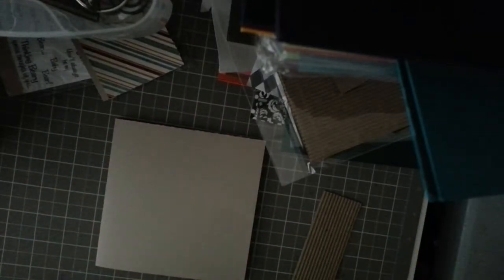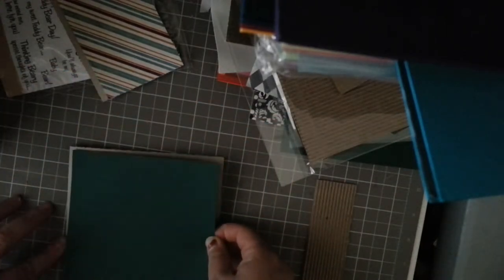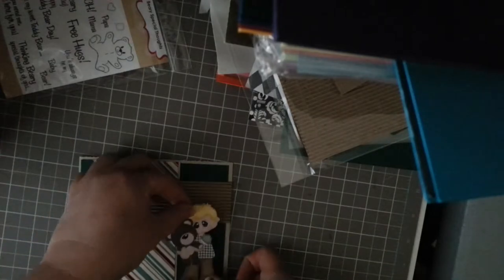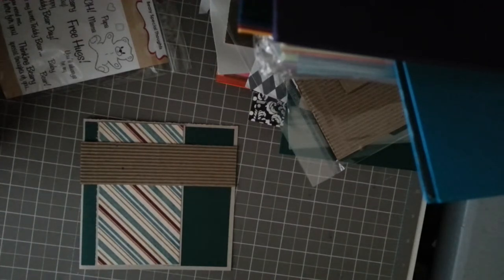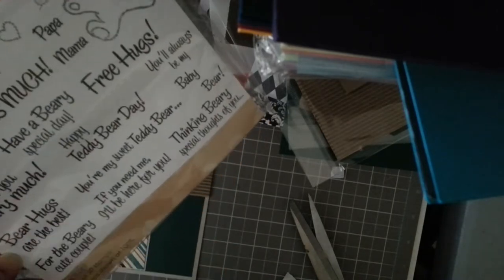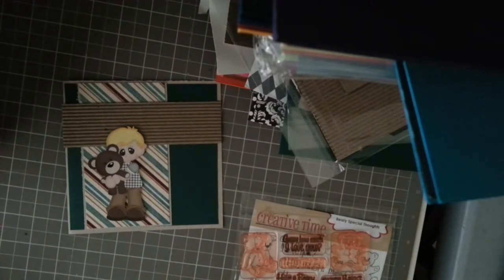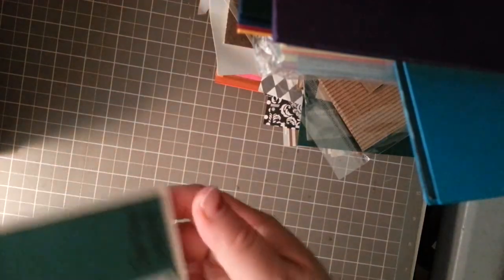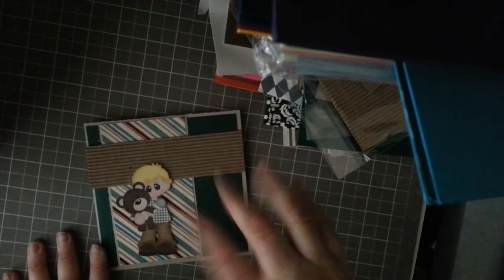Long time I don't make a card. .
I decide to make this time to share with you this handmade card that I made but had to go fast.. why you'll see in the video. .